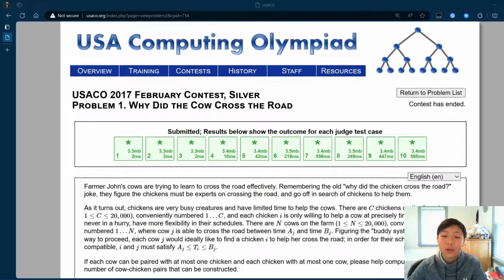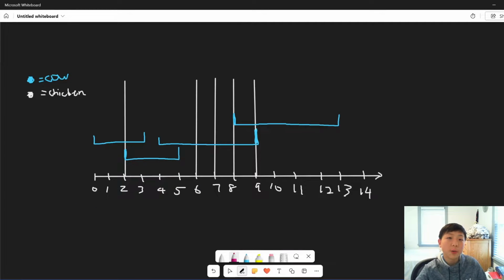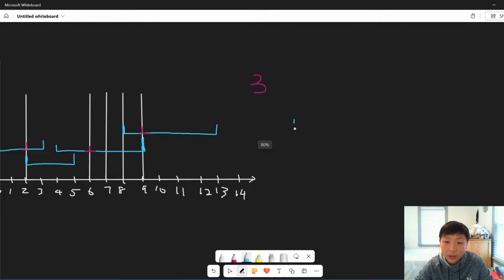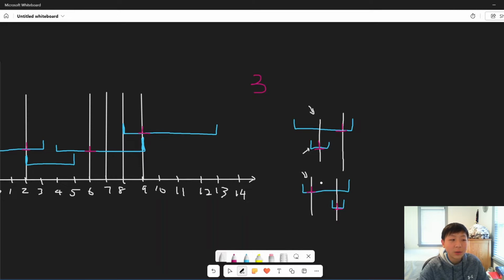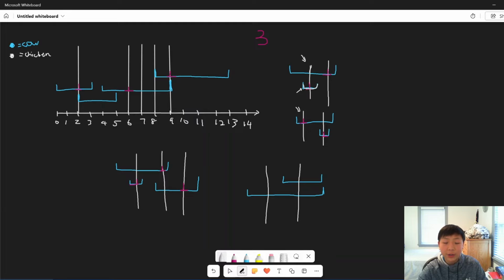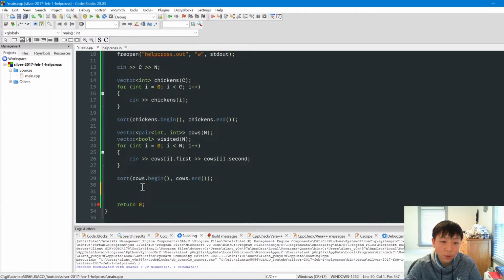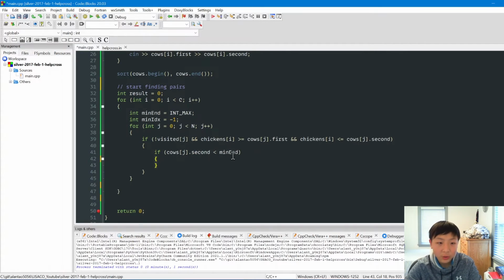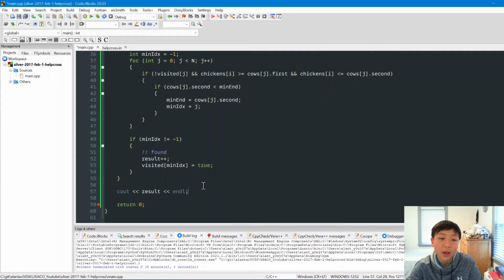USACO Silver 2017 February: Why Did the Cow Cross the Road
0:00 Problem
0:40 Explanation
3:35 Solution
5:10 Code
8:10 Summary